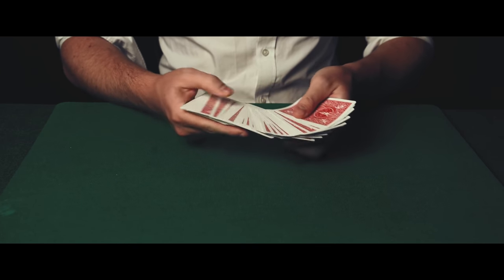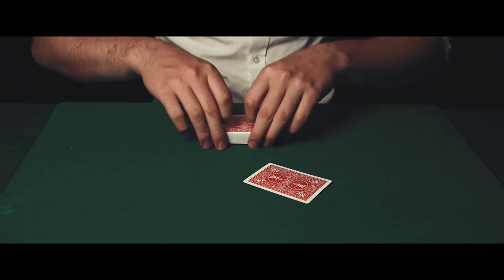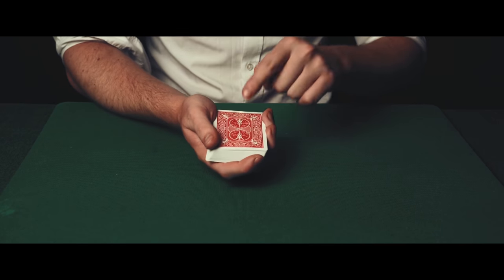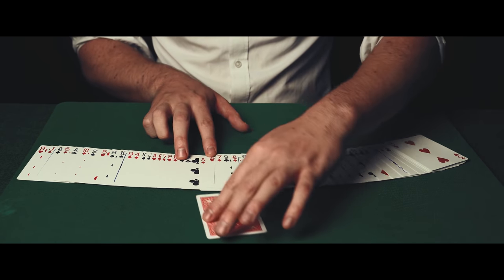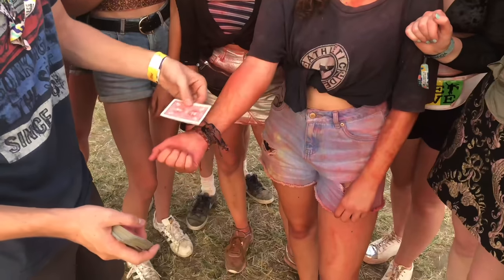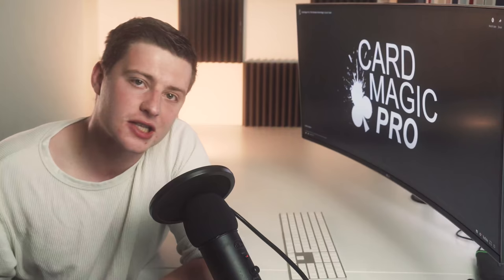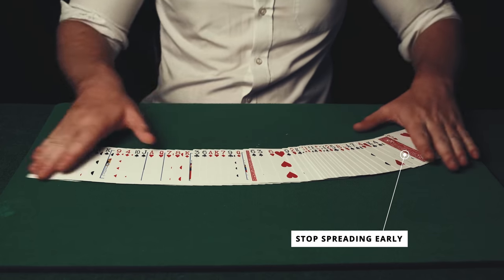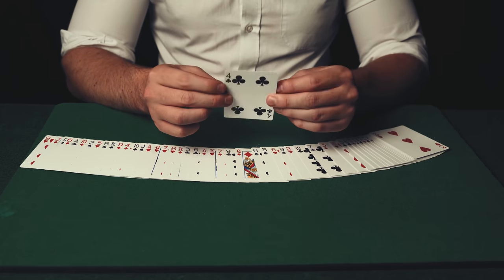The Card Trick That FOOLED Ronaldo | Revealed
In this video will teach you the amazing magic trick that fooled Ronaldo. This is an old but gold card trick that is really easy to do yet is a real fooler as it  takes your spectators by surprise. The best part is this card trick is basically self working and almost no sleights are required making it perfect for beginners!

I hope you enjoy it and ask me any questions in the comments!

Best wishes,

Oscar

👉🏼 Link to buy the magic rubber